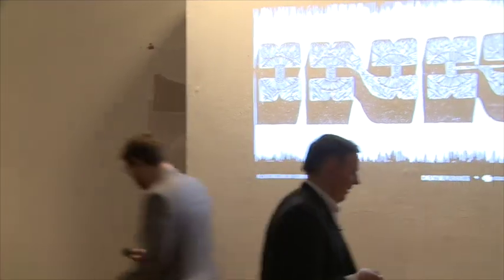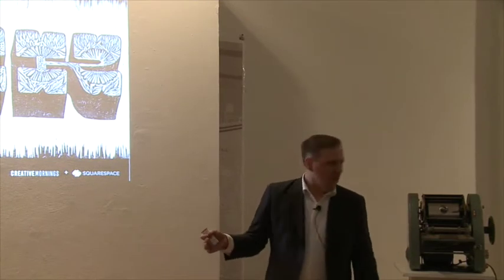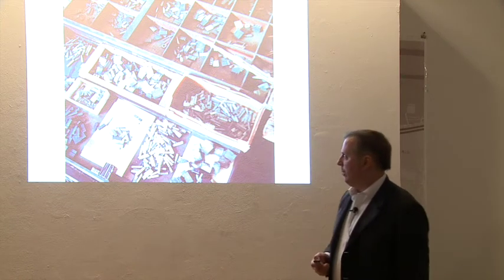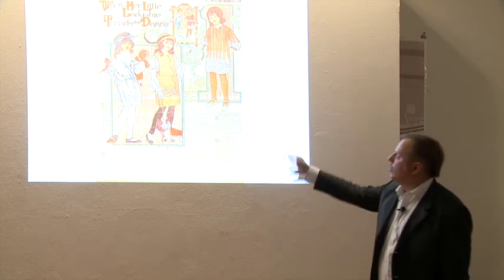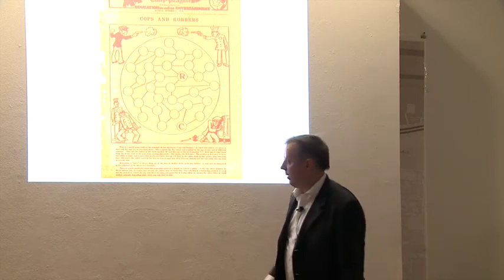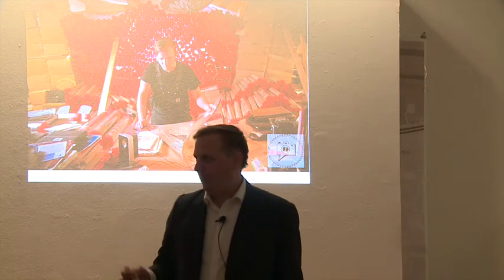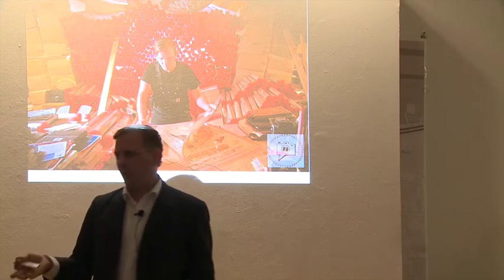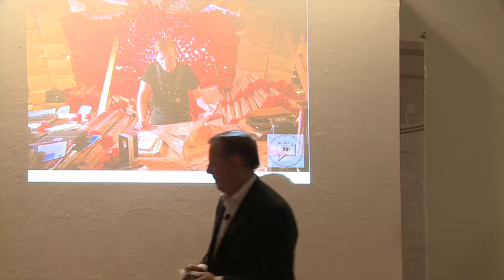Joseph Makkos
Joseph Makkos at CreativeMornings Cleveland, March 2015. Free events like this one are hosted every month in dozens of cities. Discover hundreds of talks from the world's creative community